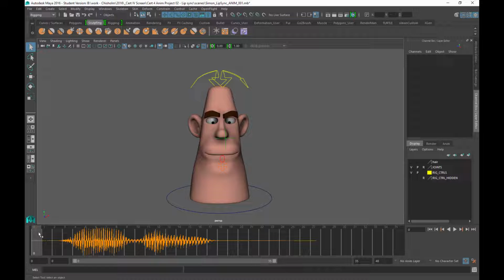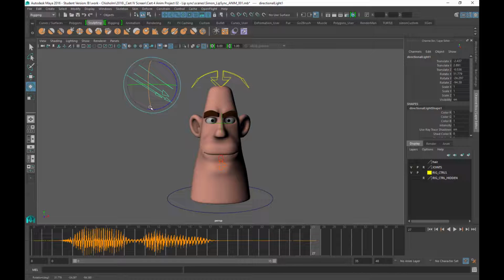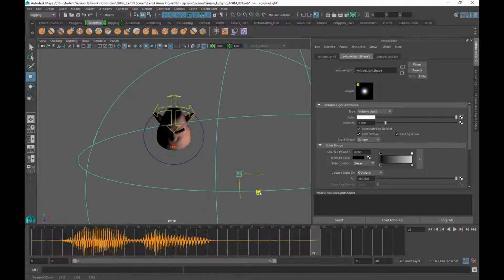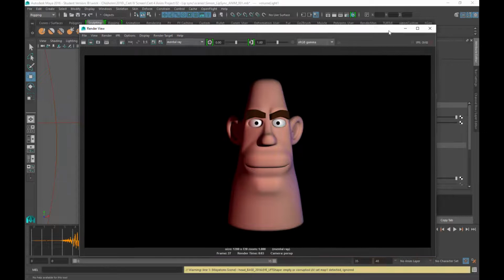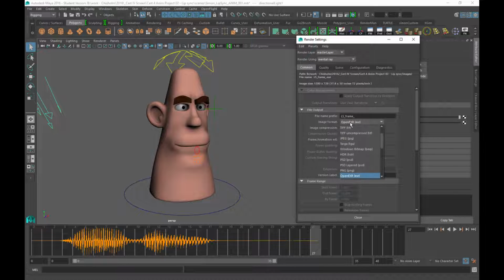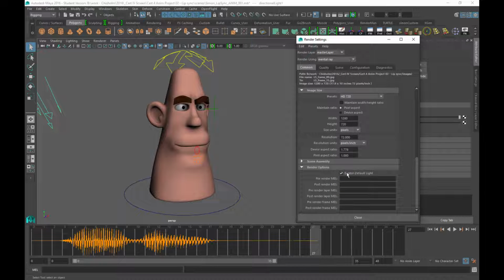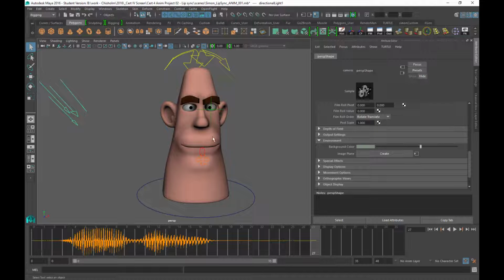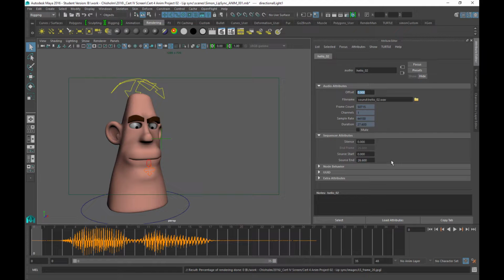LipSync2016 pt006 Lighting and Rendering